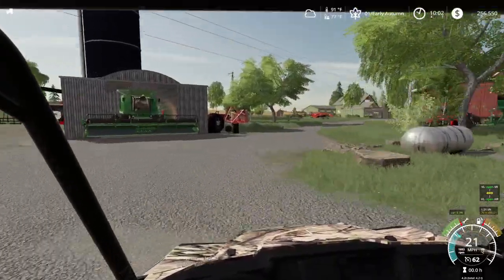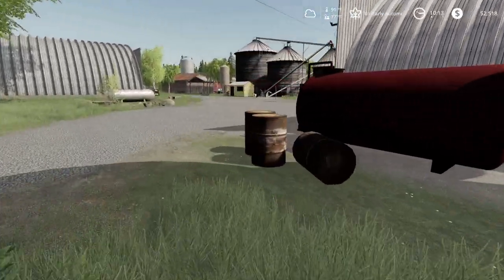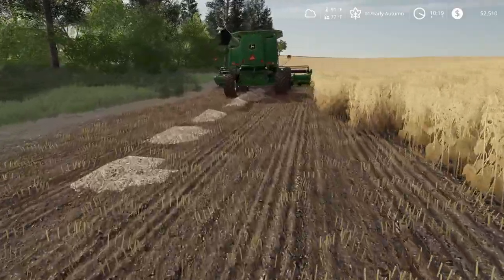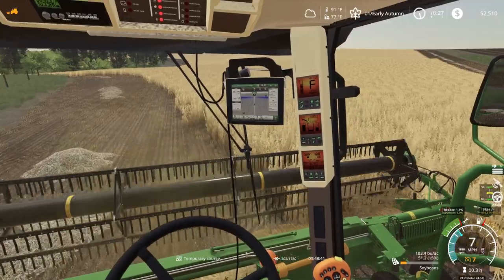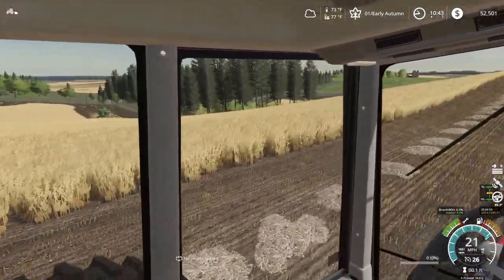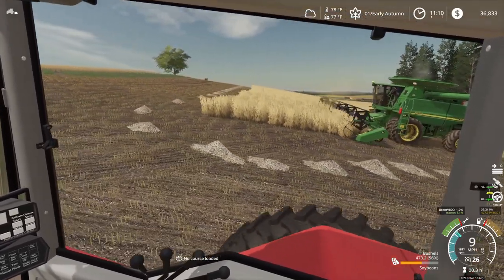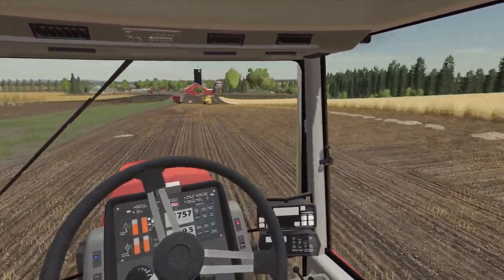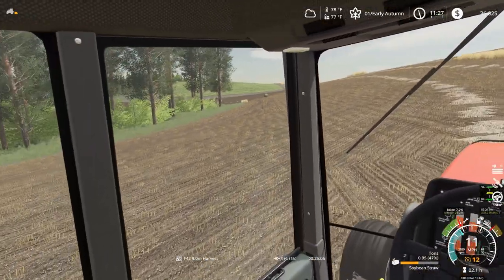HARVESTING & BALING 1ST FIELD OF SOYBEANS (FARM SAVE ROLEPLAY) FARMING SIMULATOR 19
Finally, we got to start our first field of soybeans.  We need the straw for our new dairy barn.  Can a two person operation handle all this equipment?